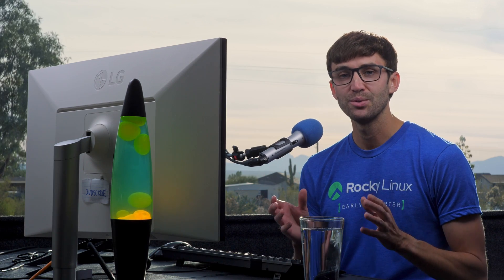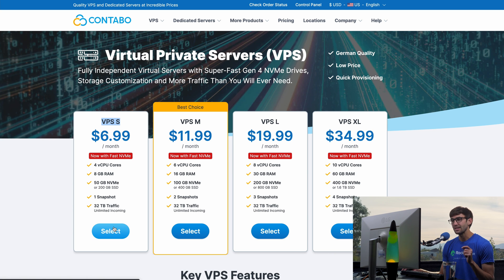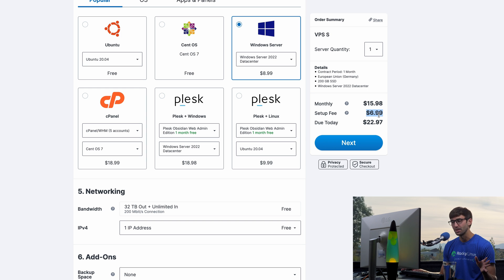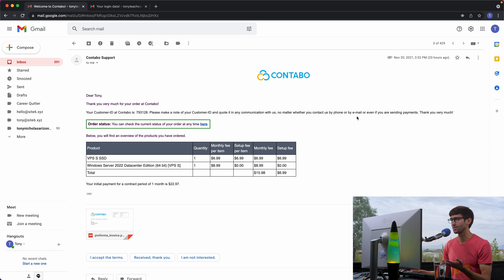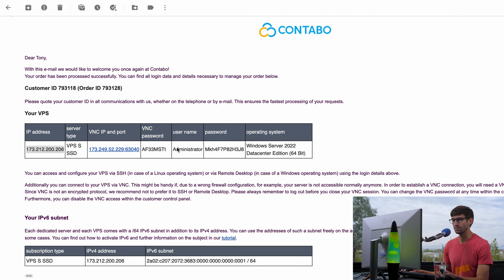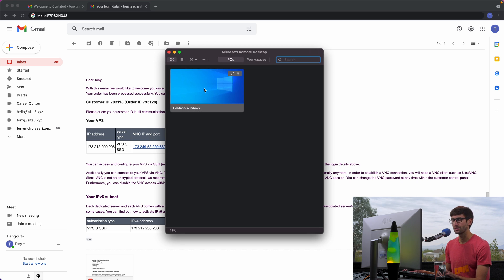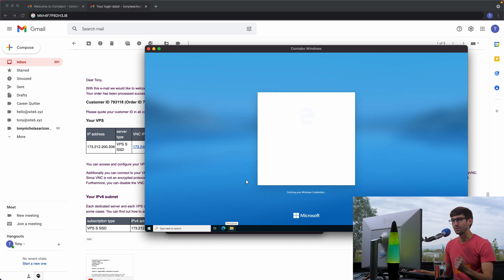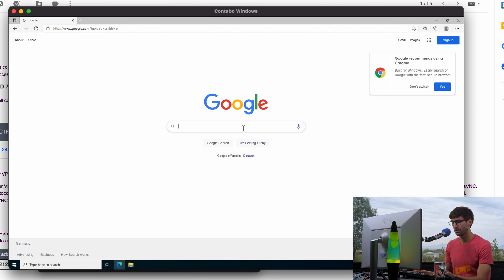How to Run Windows in the Cloud (seriously cheap VPS hosting)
Learn how to run a Windows VPS in the cloud for cheap with Contabo starting at less than $20/month.